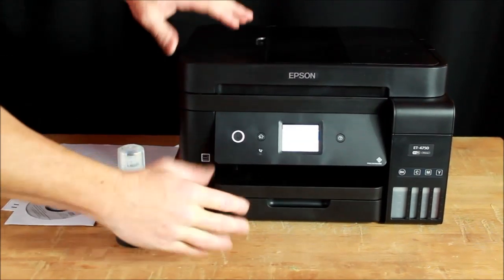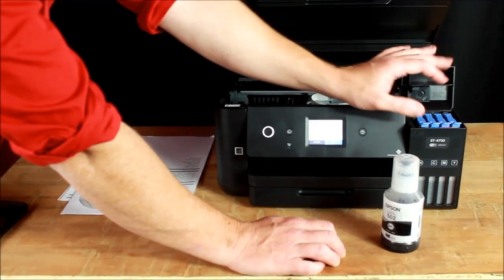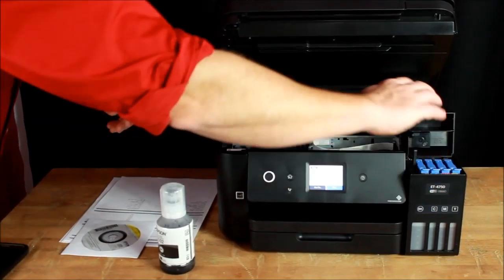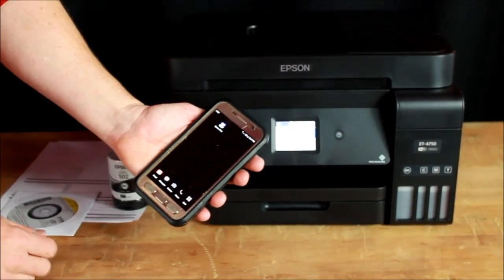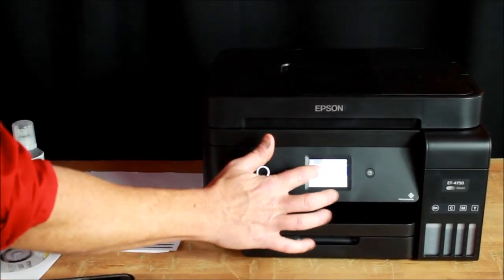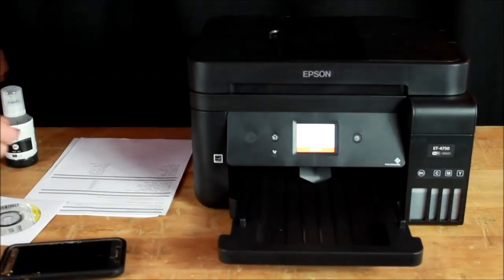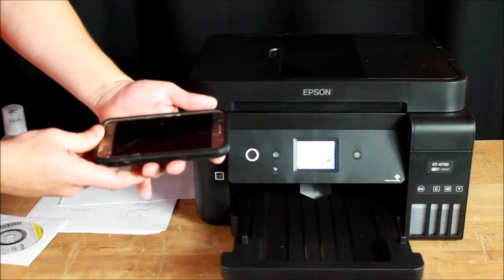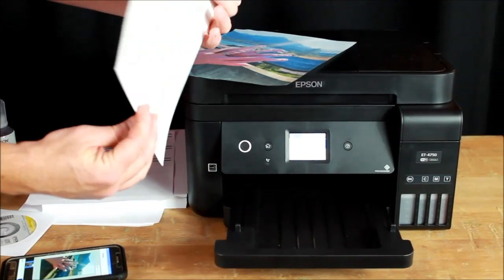Epson Workforce ET 4750 EcoTank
AD: A review of the Epson Workforce ET-4750 EcoTank.